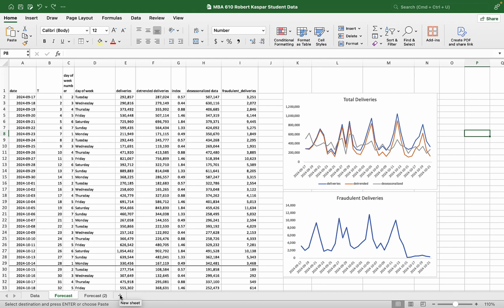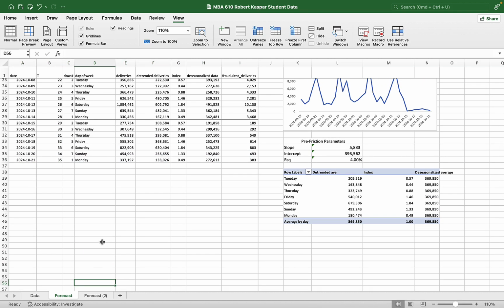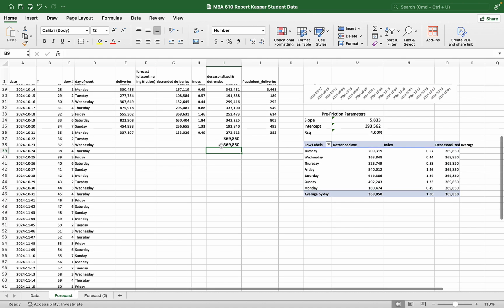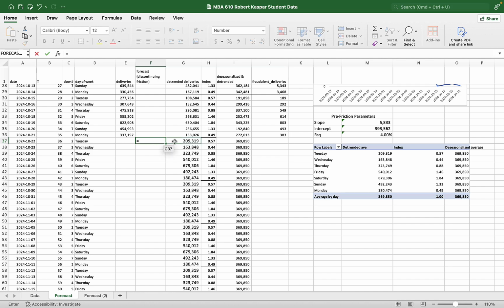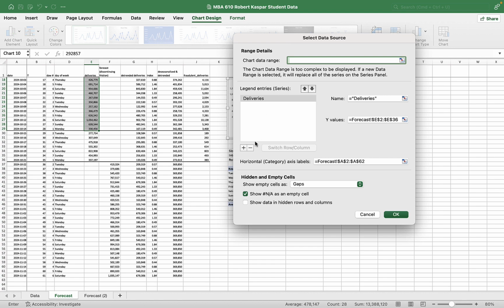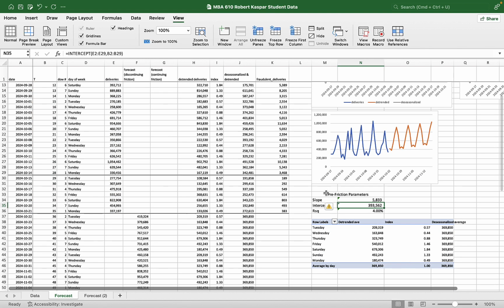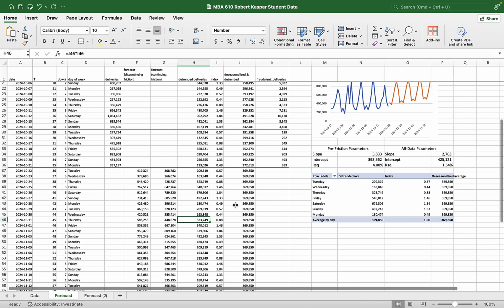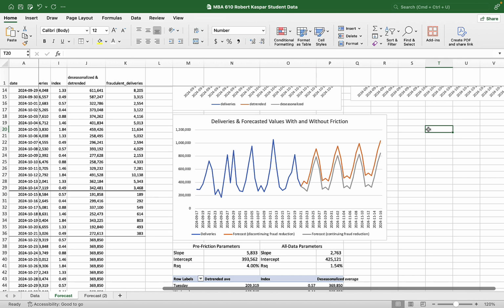Forecasting with trends and seasonality (3): Creating the forecast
After we remove the predictable movement (trend and seasonal changes), we're left with a time series characterized by random fluctuation around a constant mean.

Making the forecast becomes a matter of finding that mean, projecting it forward, and then adding-back the seasonal patterns and the trend.

This video is part of a series devoted to time series forecasting with trends and seasonality.